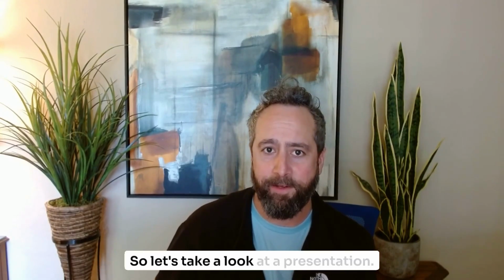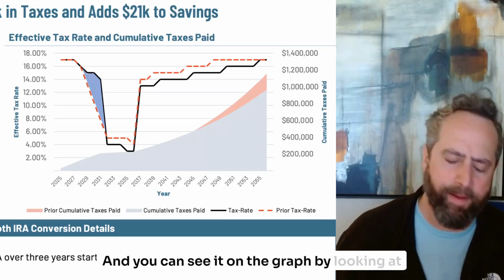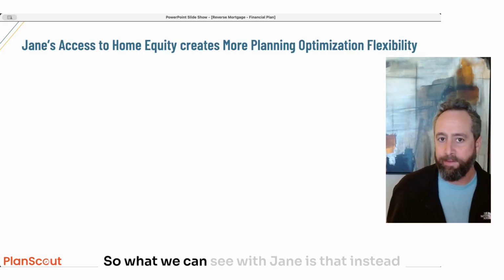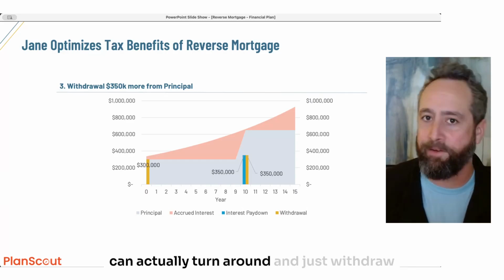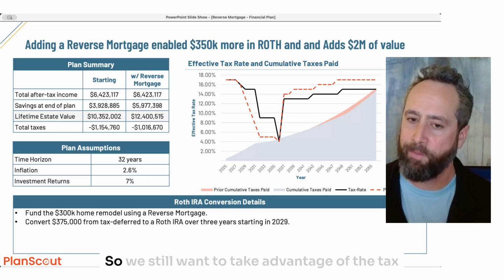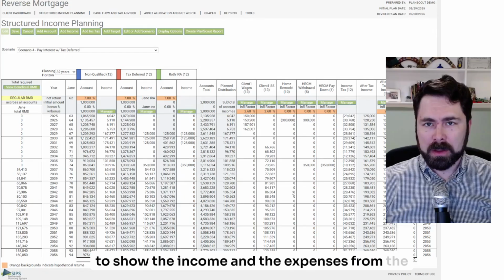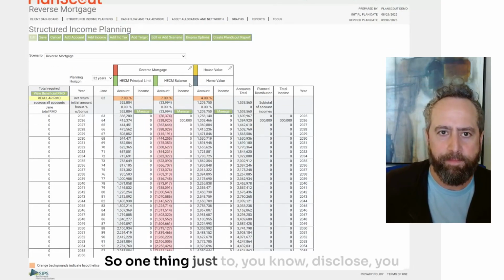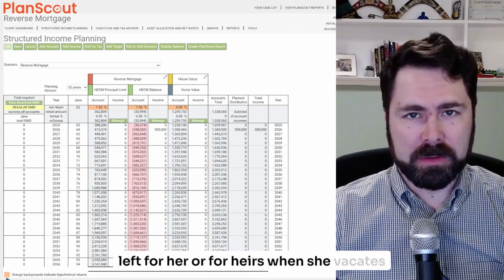Reverse Mortgages - Modelling Tax Planning Strategies with PlanScout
In this conversation, Raygar Khailany and Jon-Michael Lust discuss the intricacies of reverse mortgages as a strategic tool for retirement planning.

They explore a sample client's financial situation, demonstrating how leveraging home equity can enhance financial flexibility and optimize tax benefits through Roth conversions.

Takeaways
Reverse mortgages can be a powerful tool in tax planning.
Understanding a client's financial situation is crucial for effective planning.
Home equity can be leveraged to fund retirement needs.
Roth conversions can significantly enhance a client's estate value.
Tax planning can add substantial value to a client's financial strategy.
Modelling financial plans accurately is essential for advisors.
Using home equity for home improvements can free up liquid assets.
Strategic withdrawals can minimize tax liabilities.
Effective planning can maximize assets passed to heirs.
Reverse mortgages are not suitable for everyone, but can be beneficial in specific scenarios.